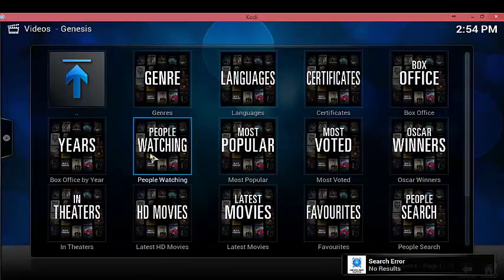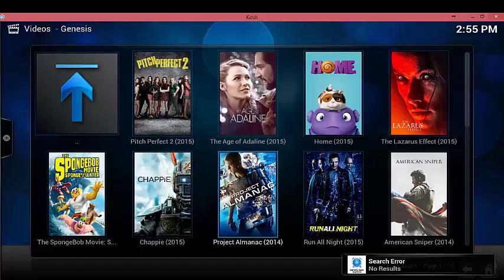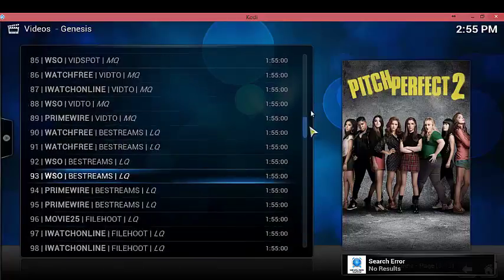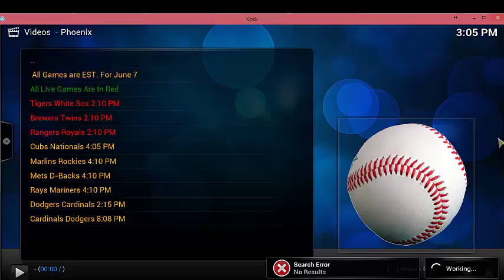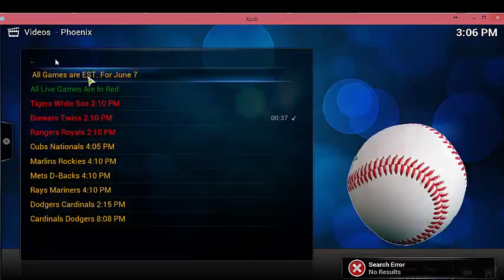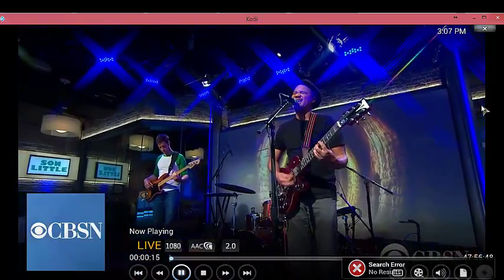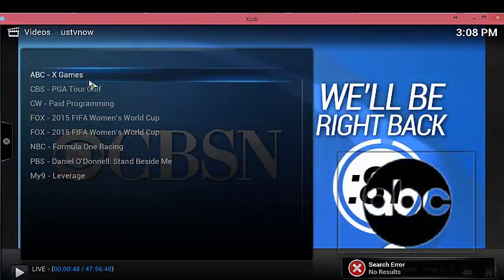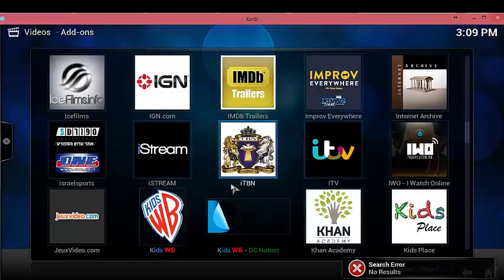Kodi Explained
A quick tutorial of what KODI, formerly XMBC is and does. For those that don't know. sorry for some reason the audio was ahead of the video and I'm not sure exactly why.